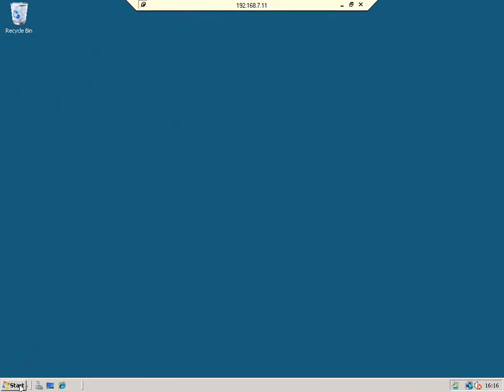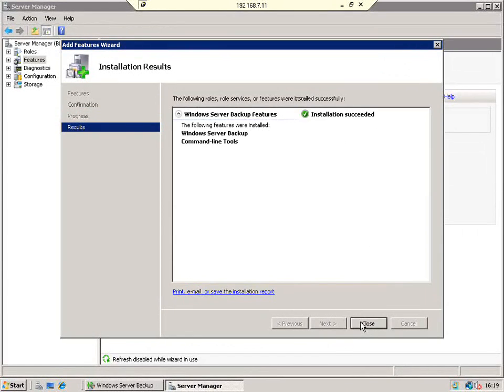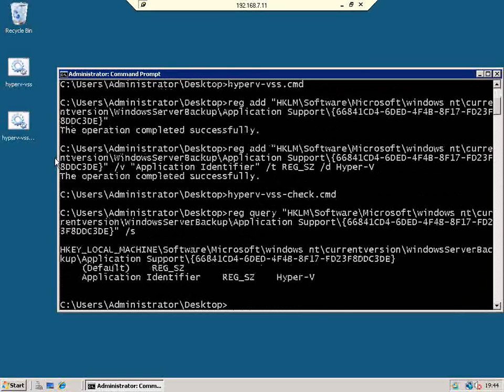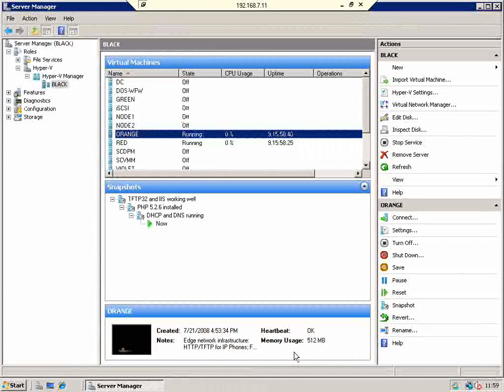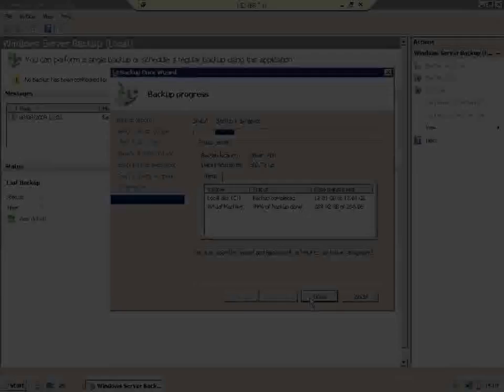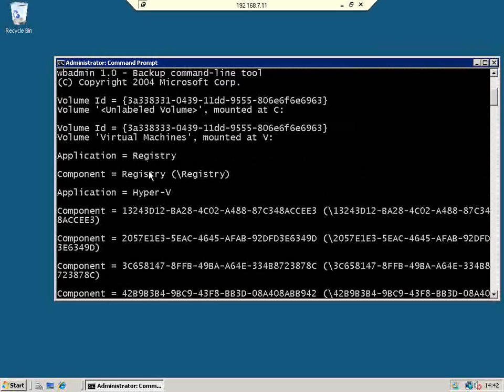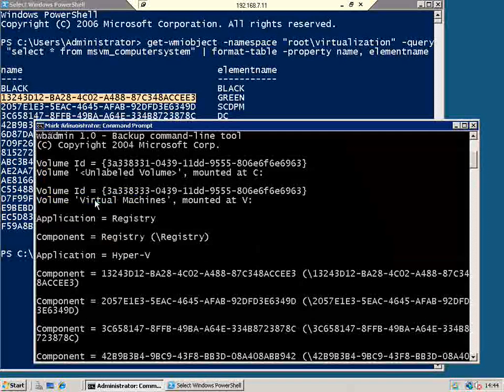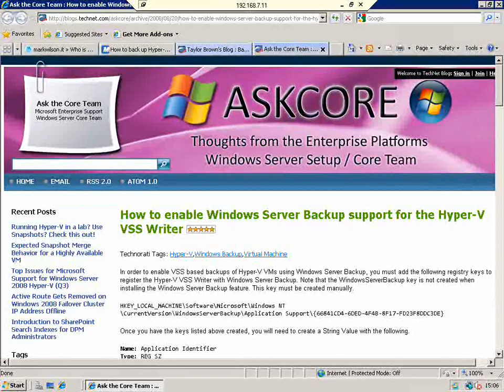How Do I- Backup Hyper-V with Windows Server Backup-KMedia Channel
How Do I- Backup Hyper-V with Windows Server Backup, Entertaining and Educating - Free Education Foundation Initiative